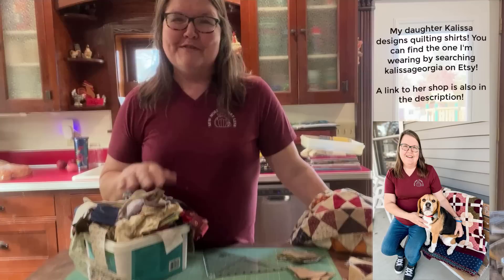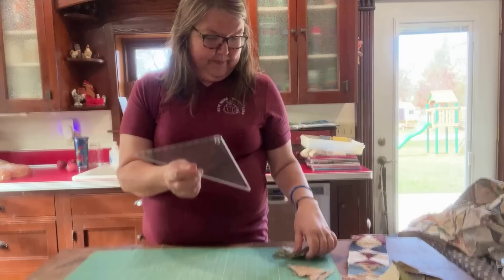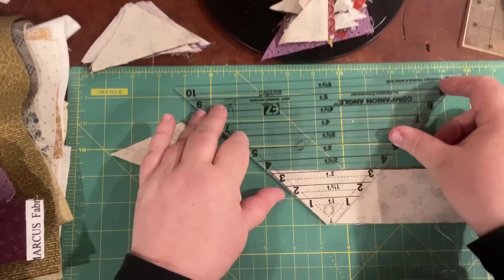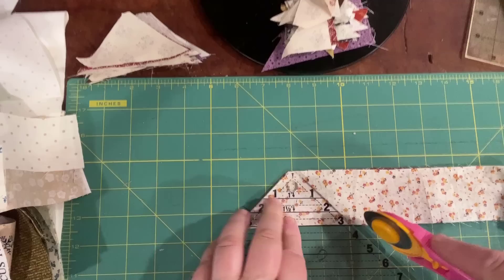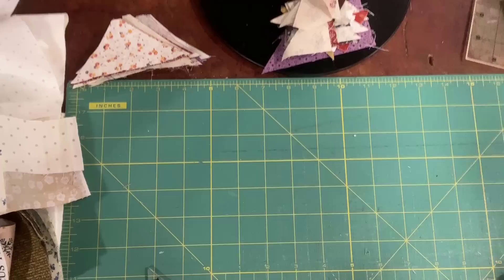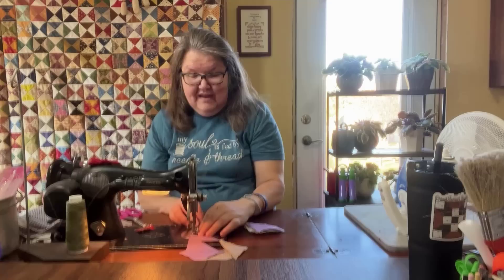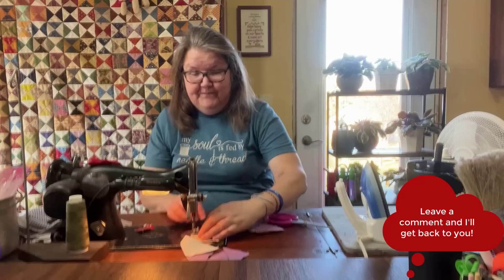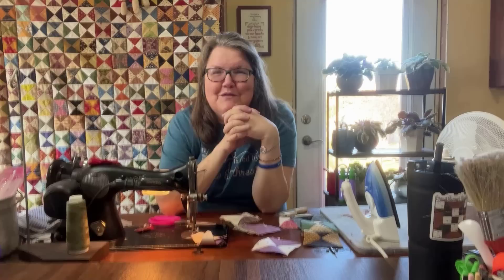Jo's Country Junction - Sew with Jo! How to Use Scraps to Make Hourglass Blocks Tutorial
Hi...so glad you found me.  If you want to stay in touch you can find me at the following places:

HERE is the link to the Companion Angle Ruler.